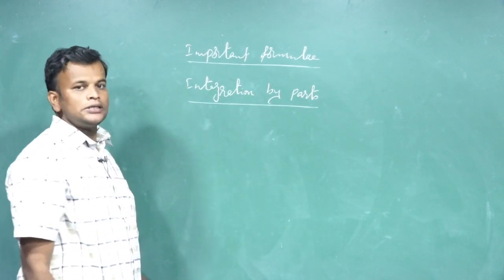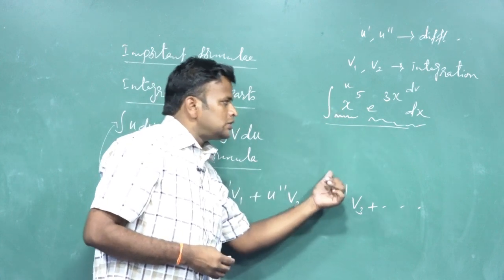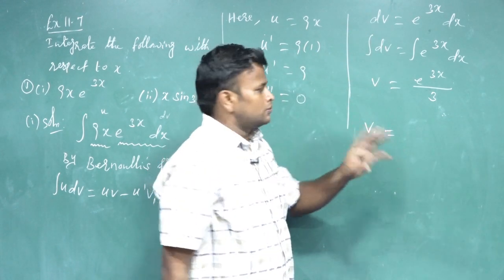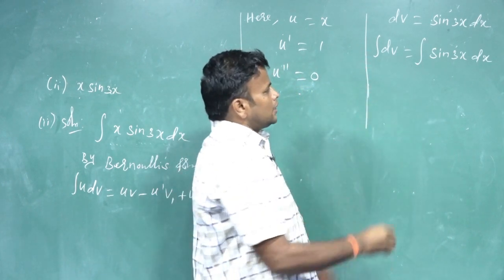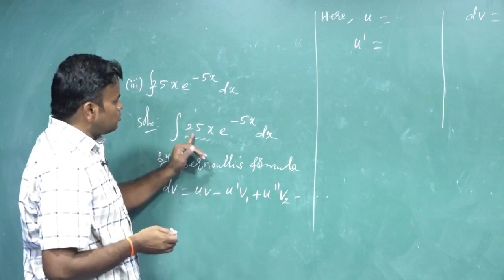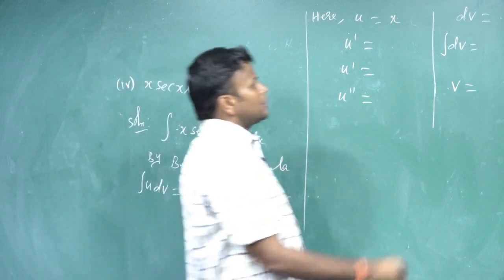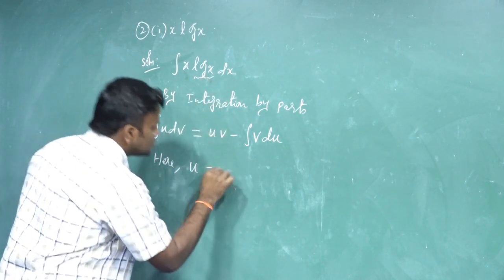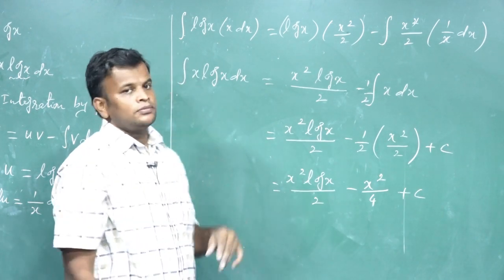XI MATHS PART-11 PRESENTED BY MR.M.SUNDARAMOORTHY